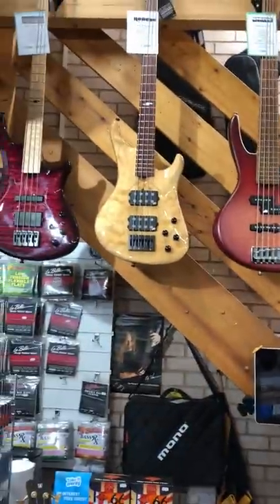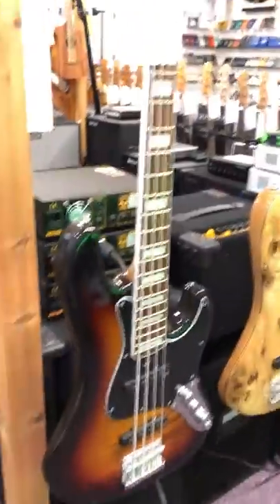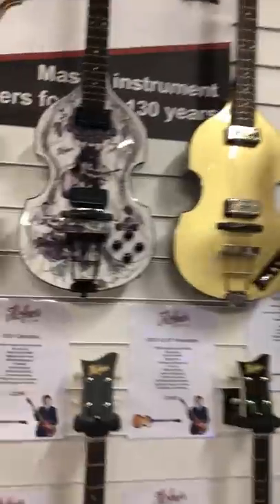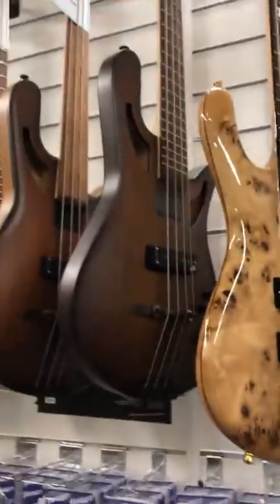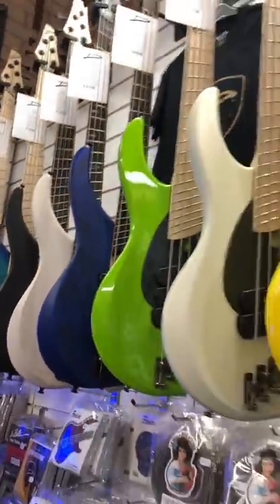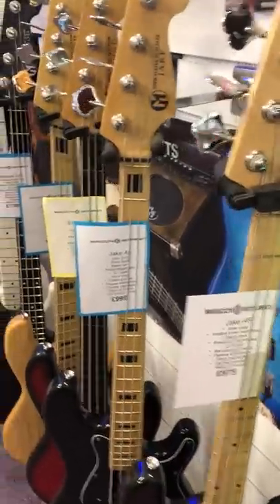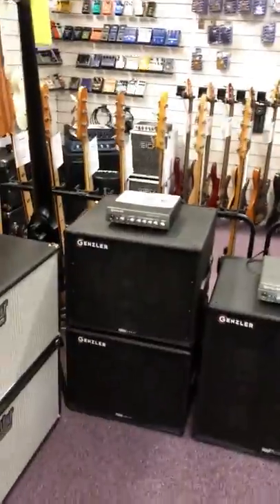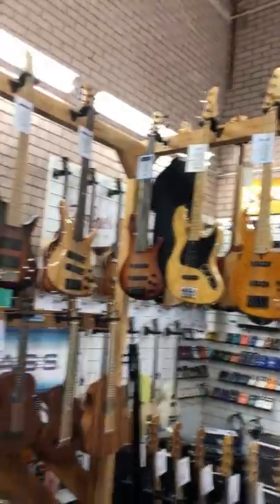Bass Direct Shop tour 5/10/2018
A quick tour around Bass Direct in Warwick in the UK.